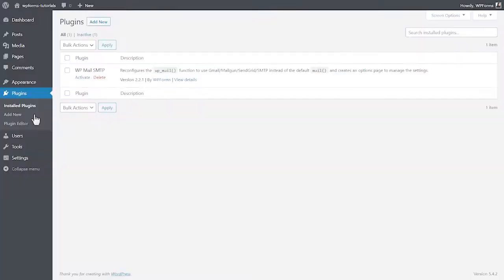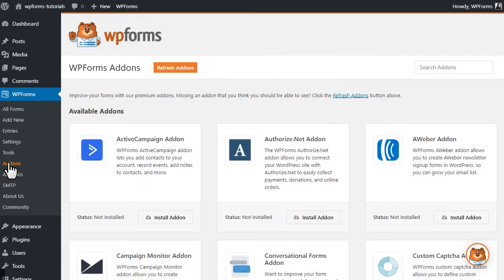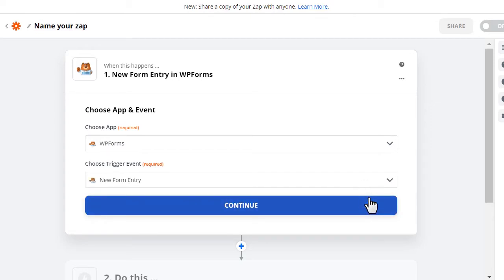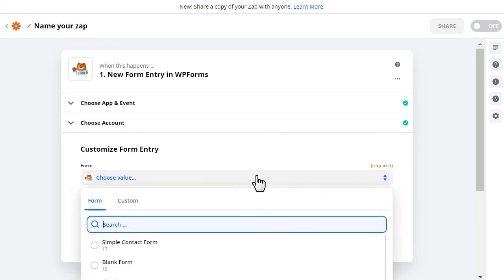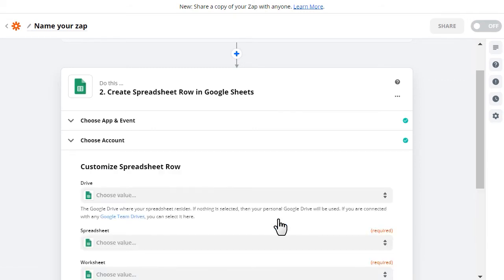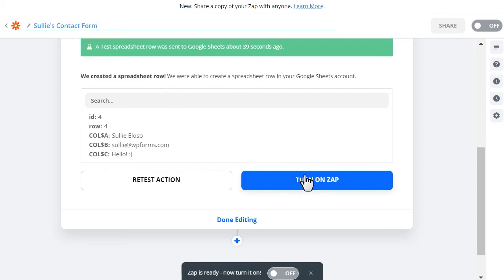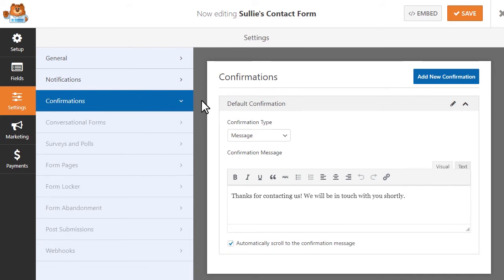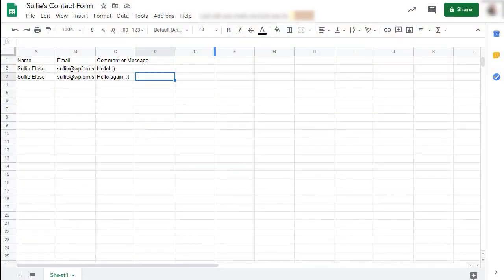How to Save Contacts From WordPress Forms to Google Sheets with WPForms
In this step by step guide, we'll show you how to save contacts from your WordPress forms to Google Sheets by using the WPForms plugin.

Integrating your site’s forms with a service like Google Sheets can not only save you so much time by automating the process of adding the information for you.

00:00 - Introduction
00:27 - Installing & Activating WPForms
01:18 - Installing & Activating Zapier addon
01:49 - Locate Your Zapier API Key
02:02 - Create Your Zap
05:17 - Configure Your Notification & Confirmation Settings
06:10 - Embed Your Form to Your Site & Test
07:06 - Contact Us!